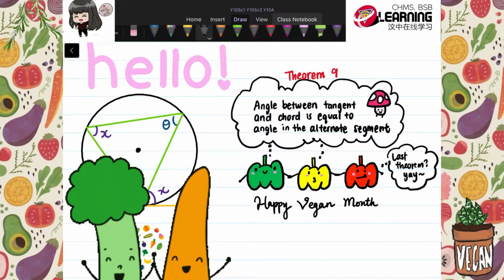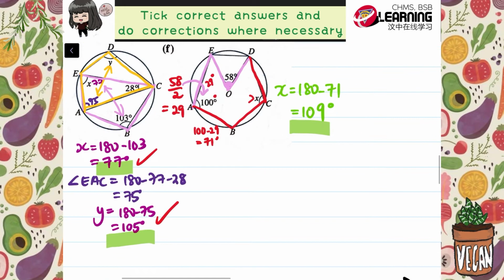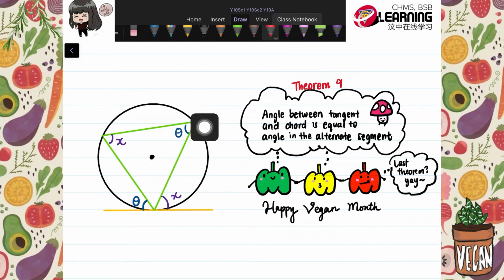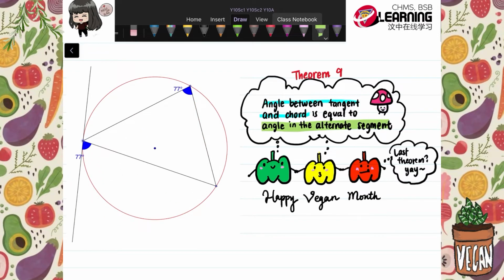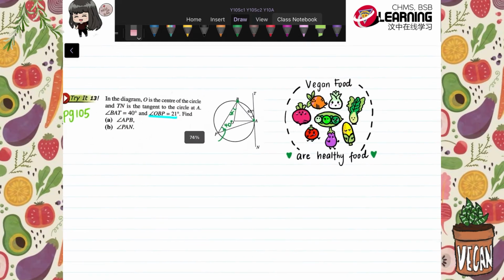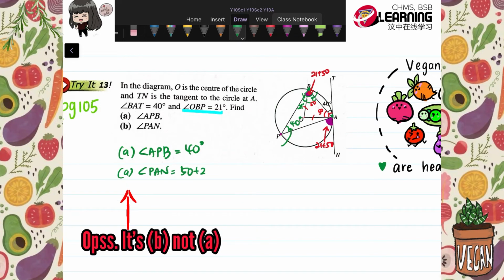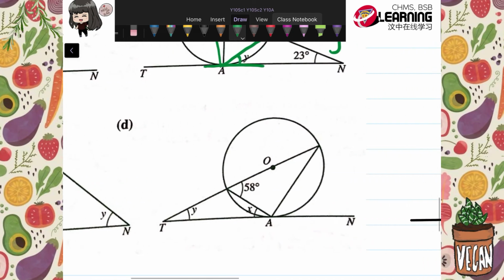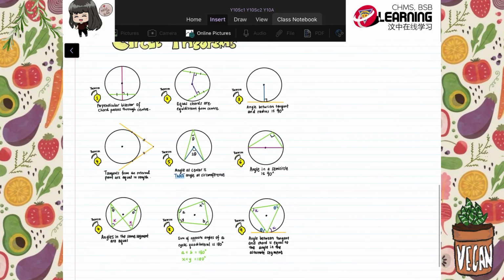Y10 Maths D (Lesson 24) - Properties Of Circles Part VII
CHAP3 PROPERTIES OF CIRCLES
Circle Theorem 9
Try it 13
Ex3.2 #5